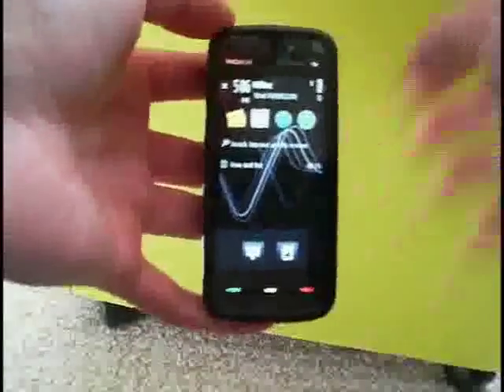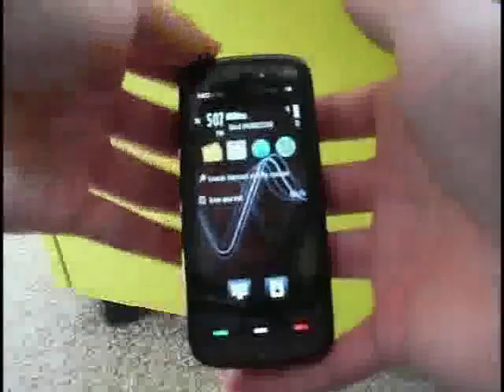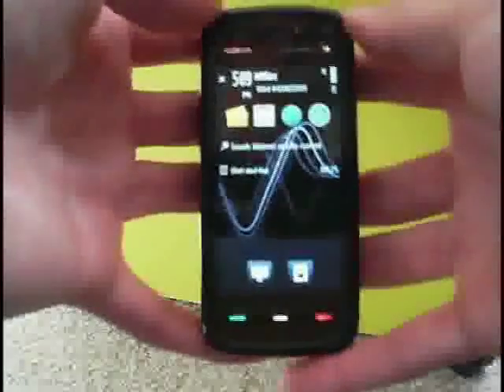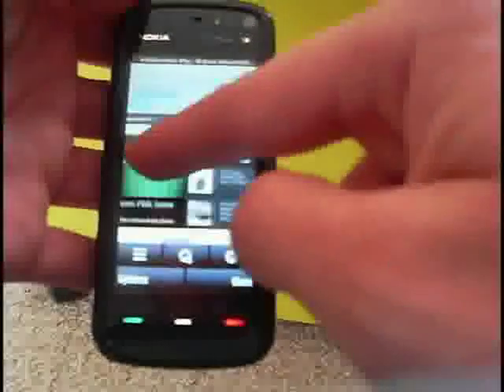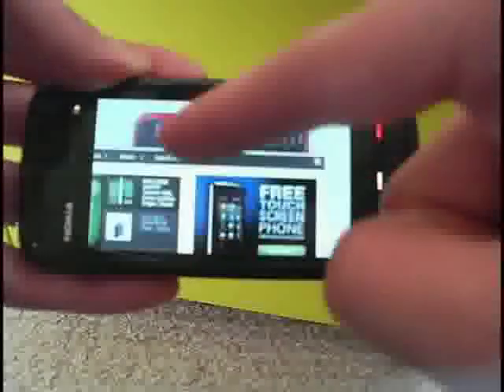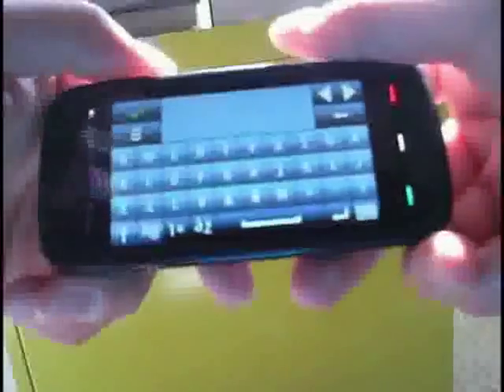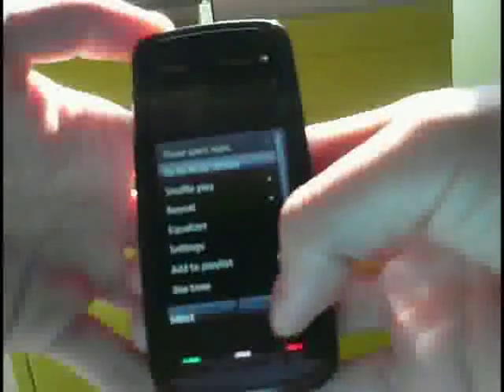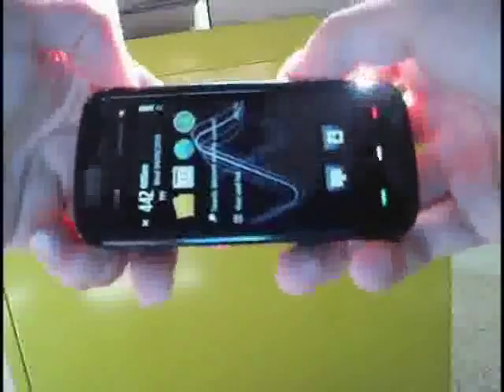Nokia 5800 XpressMusic Review And Comparison With Nokia N85 - Recorded With Nokia N93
The review of the Nokia 5800 covers the hardware and software parts of the Nokia 5800 XpressMusic, first a comparison with the Nokia N85 and then a closer look at the Nokia 5800 hardware. We also have a look at the web browser of the Nokia 5800 and we have a look at how the youtube videos play and look like on the Nokia 5800.

If you want to know anything related to the 5800 and the N85 just head to blog!